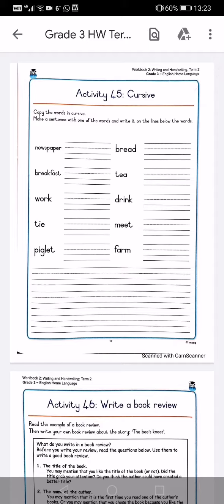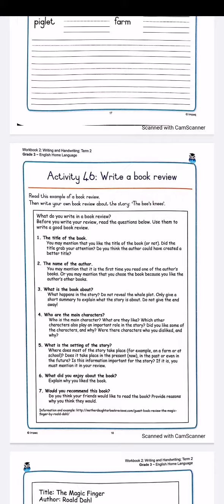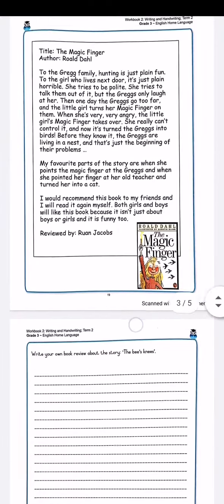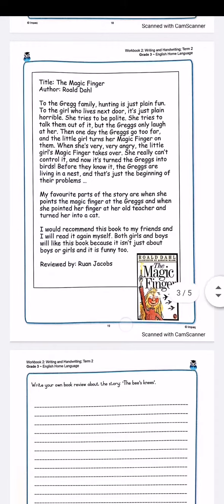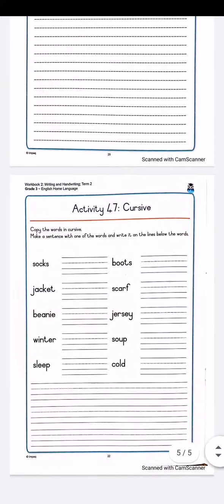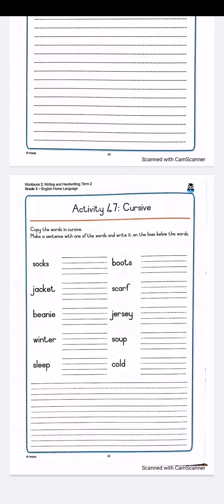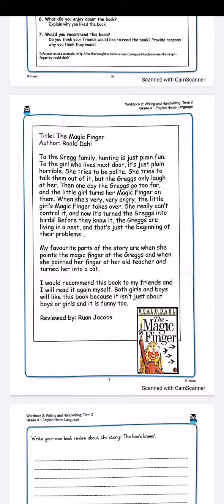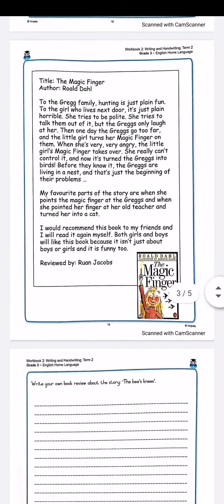Grade 3 English Workbook 2 (1-5 June) Further explanation